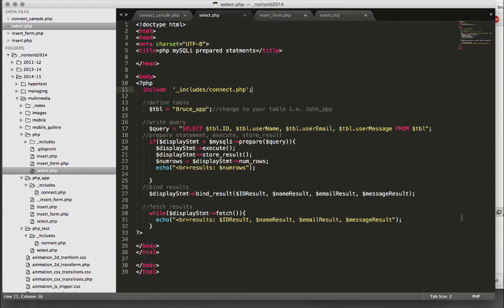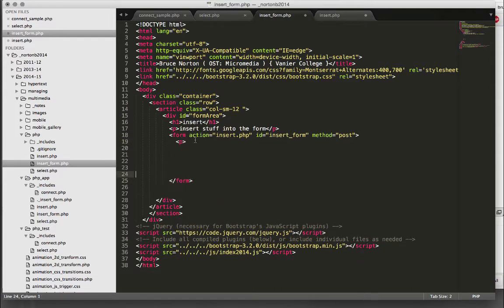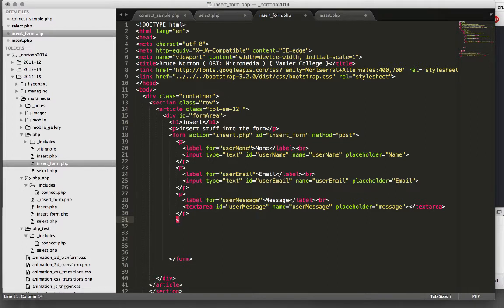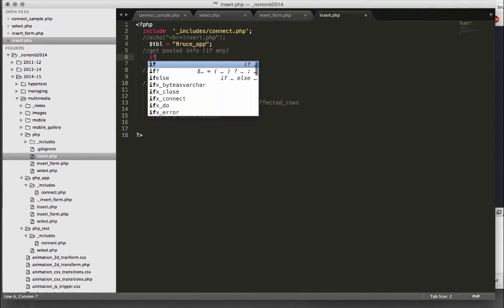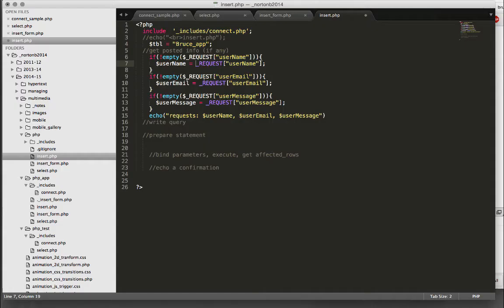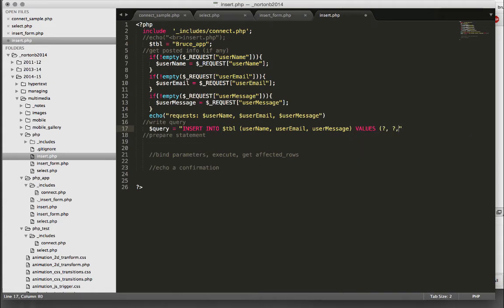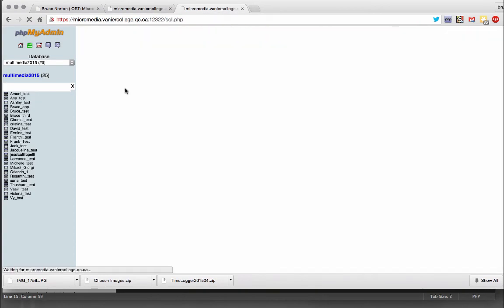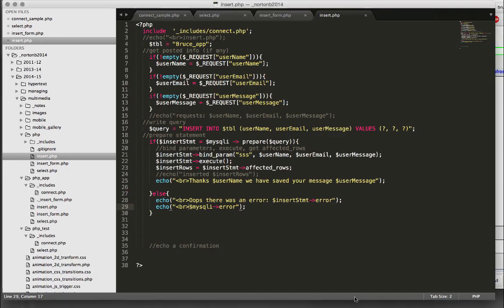part 3. php-mysqli: insert